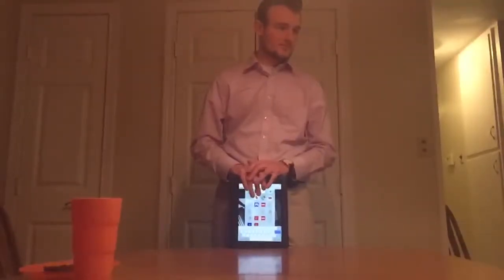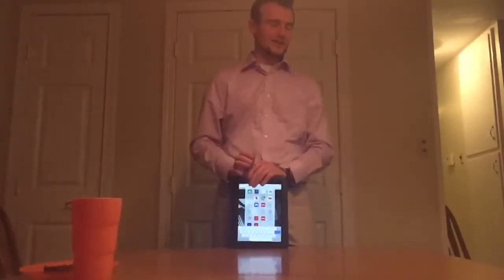COMM 1020 Applied Speech Manual Transmission Instructions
This is an applied speech that I made for my Public Speaking course at SLCC